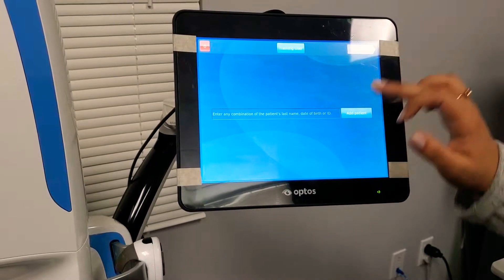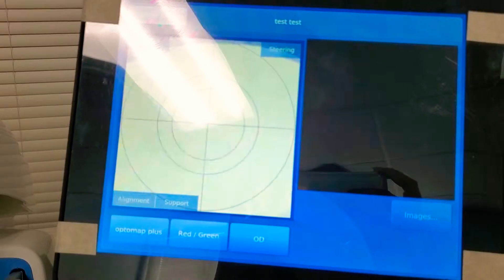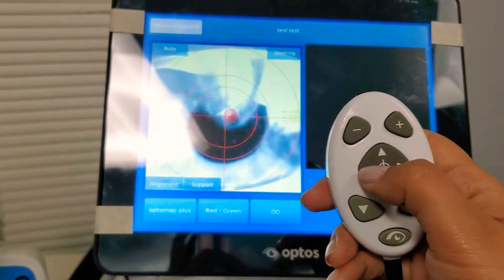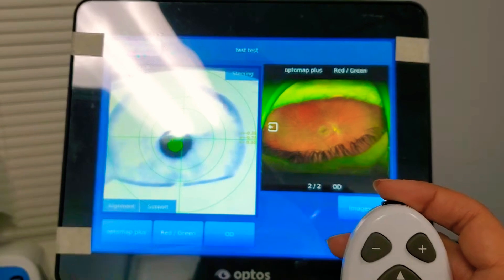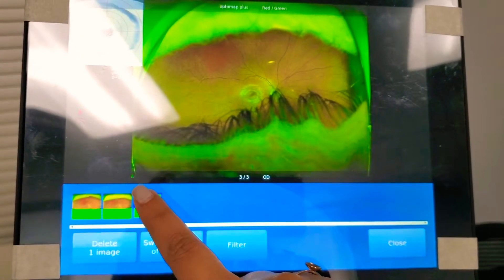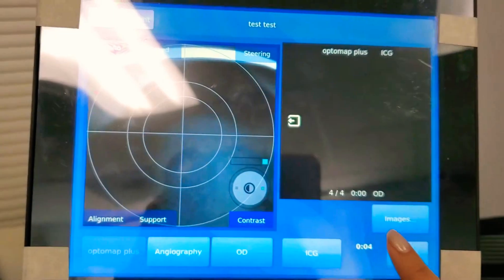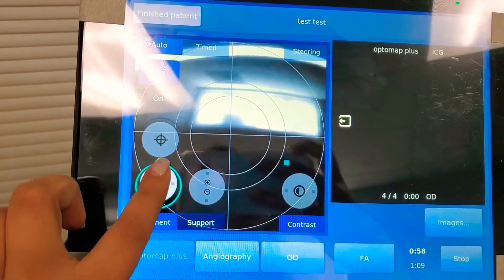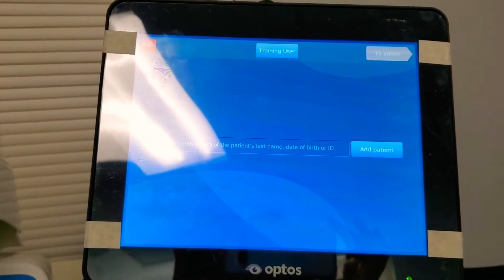How to take optos photo's and FA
How to take macula photos with an optos machine. And FA photo's. (No dye was injected into the patient. However when taken FA photo a doctor must inject patient first and then start timer)